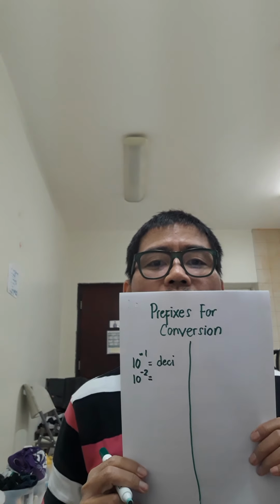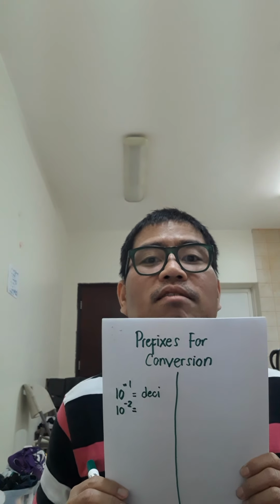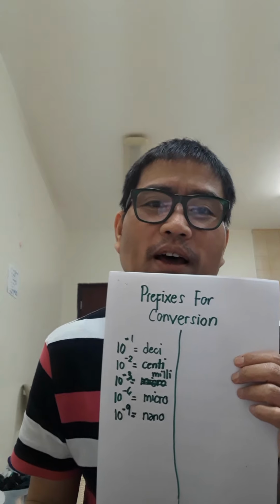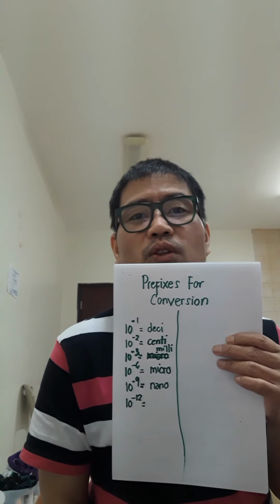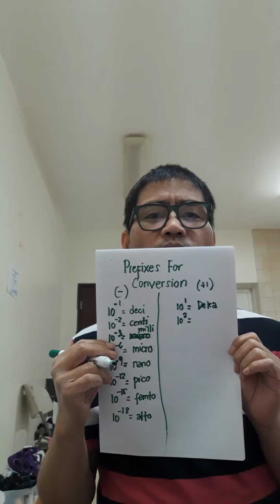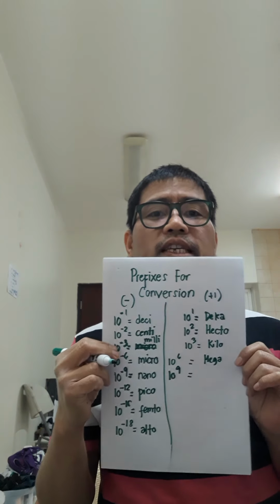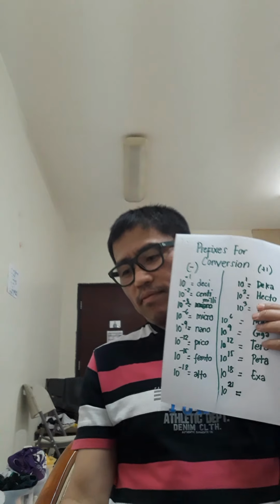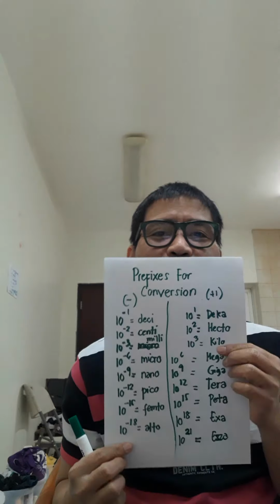Mathematics Useful Prefixes - 22 September 2020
In mathematics prefixes are very important to avoid writing too much zeroes or too much figures / digit. We can just only represent higher digits with exponential raise to the power of anything...ex. 1,000,000grams is equal to 10 raise to the power 6 grams or 1 megagram (mg)...In order not to confuse mg to milligrams we use big letter "M" for "mega" say  1Mg (Mega gram) and many more...

Issued Error Statements: There is no such named "Alto" for 10 raise to the power 18 it is "Atto" and there is no "Ezzah" in the 10 raise to the power 18 it is "Zetta"...

You can refer to any Algebra or Mathematics books for clarification and for 100% accuracy because here is only for "refresh discussion"...

Video Created by:
Sotero L. Nepomuceno Jr.